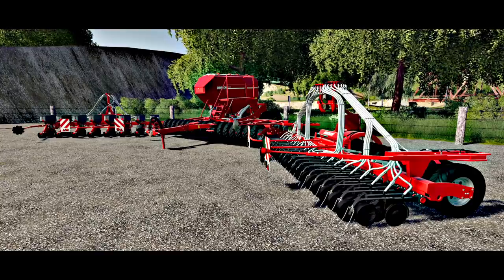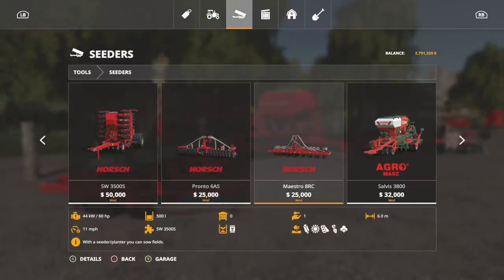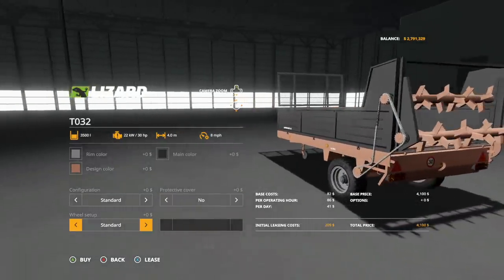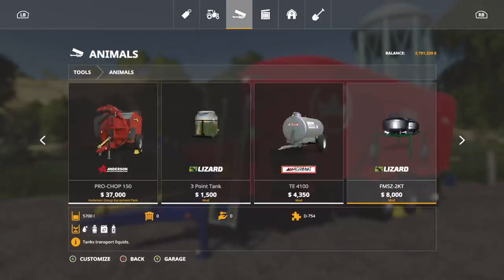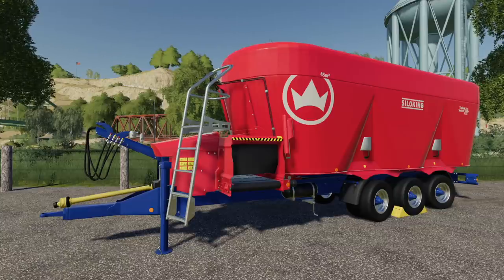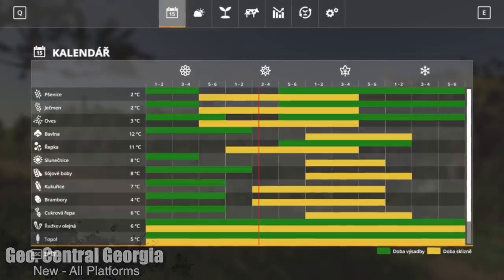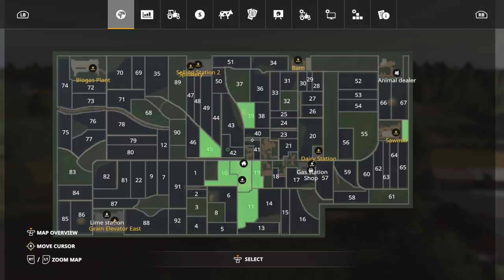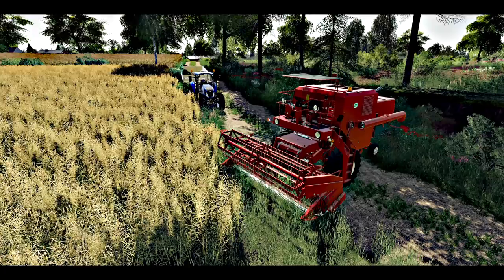NEW MODS FS19! Horsch Is Back + 45,000L Food Mixer! (13 Mods) | Farming Simulator 19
New Mods Out Now FS19 - Farming Simulator 19
Horsch Seeder Is Back + 45,000L Food Mixer! (13 Mods)

All Platforms
- Horsch Pronto/Maestro
- Lizard T032
- Lizard Mixel 141
- Siloking TrailedLine
- Wash Station
- Shed
- Geo. Central Georgia
- Polska Krajna
+ Wooden Sheds
+ ITS Lemken Pack
+ Cowshed

+ Agro Lift BT
+ MAN TGS Winter Service

More Added To This List Soon!